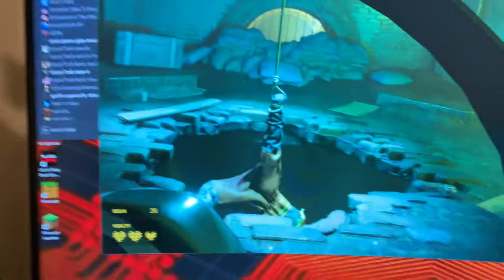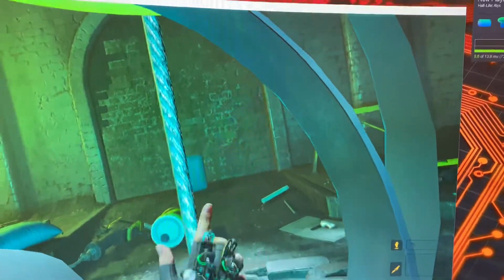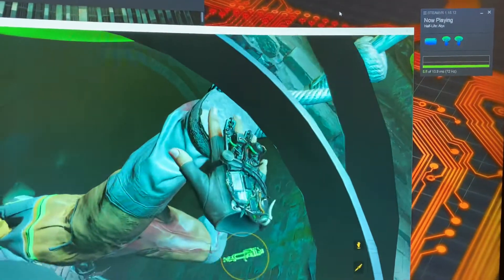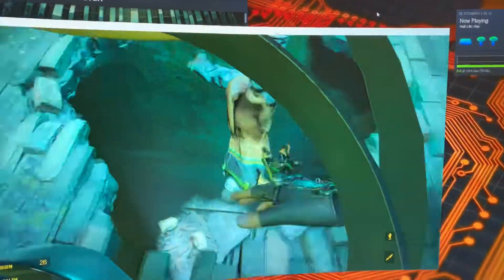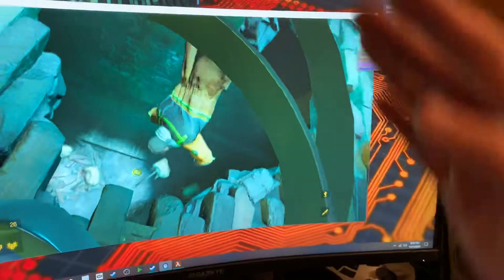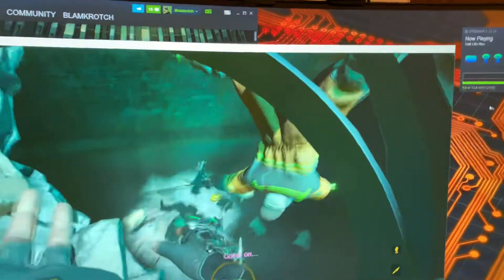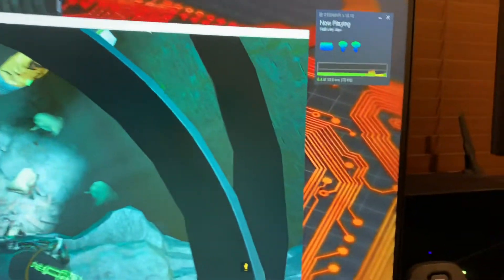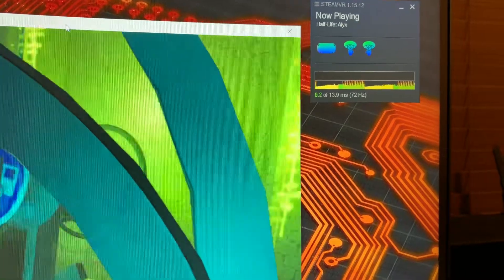Quest 2 Link inconsistent performance with RTX 3070 on Half-Life: Alyx fixed!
Ryzen 5 3600x, 32GB RAM, RTX 3070 but sometimes it runs at 20-30 fps on Half-Life: Alyx for no reason... Fixed!